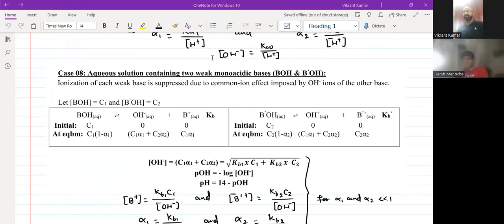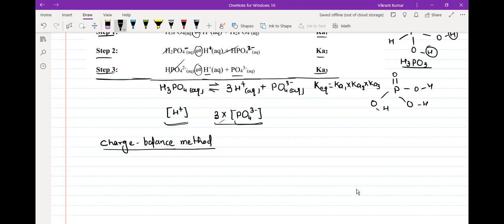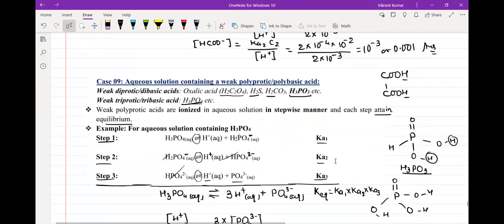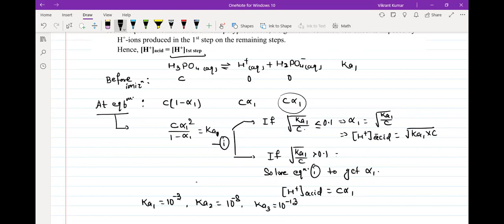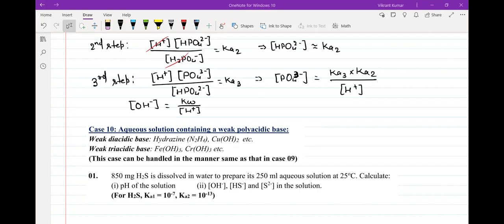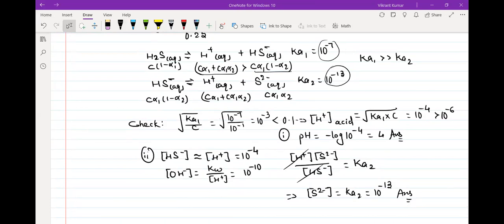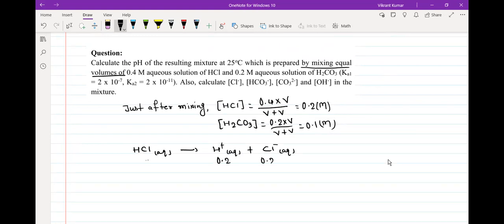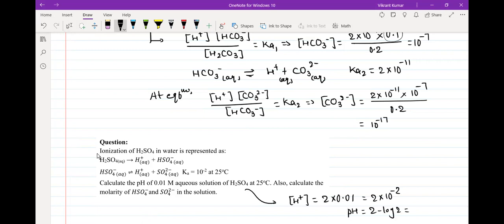Ionic equilibrium (Lecture 04) - batch 01